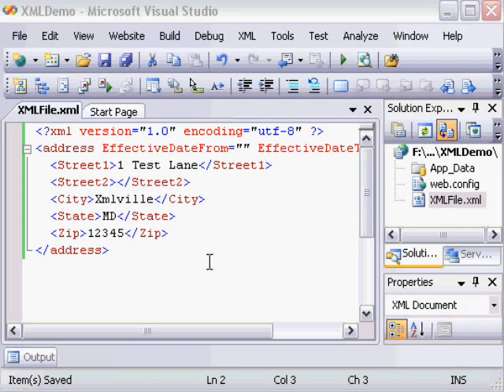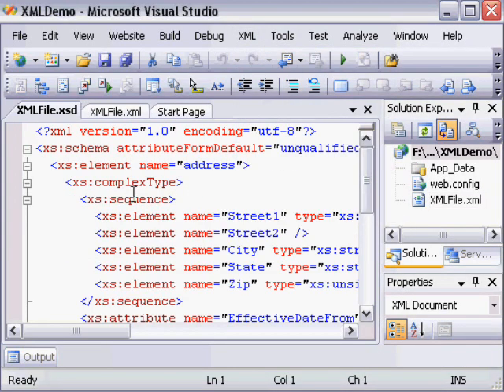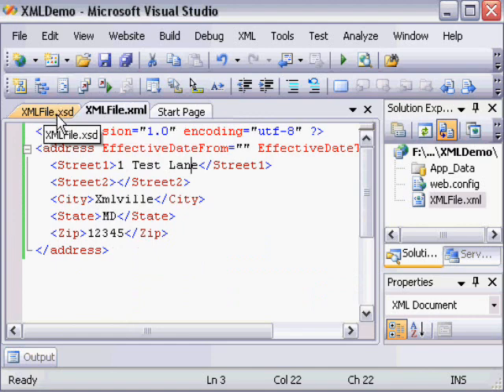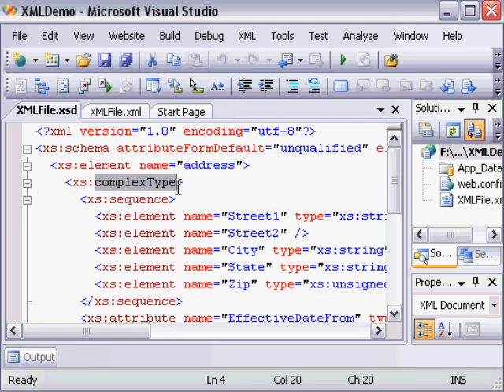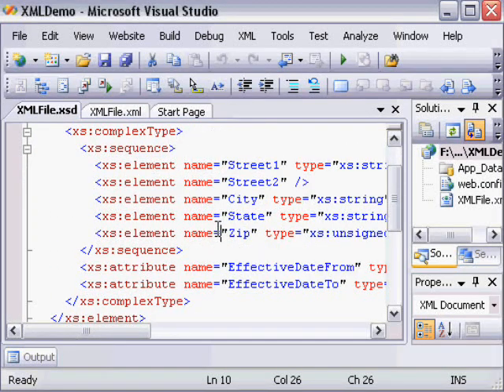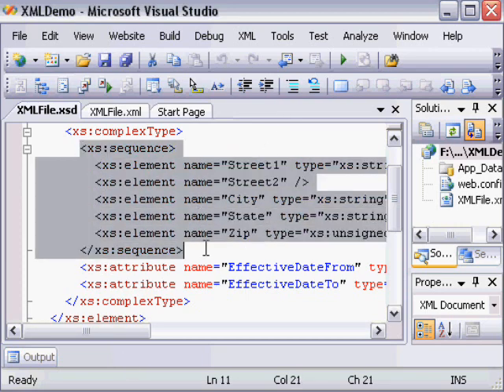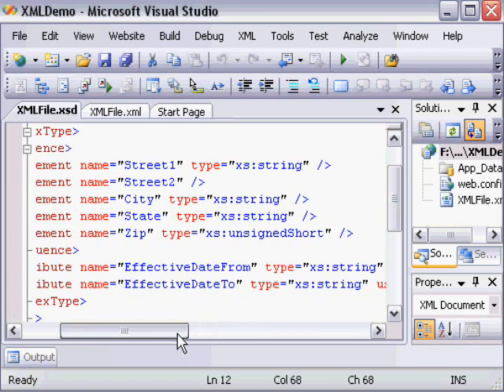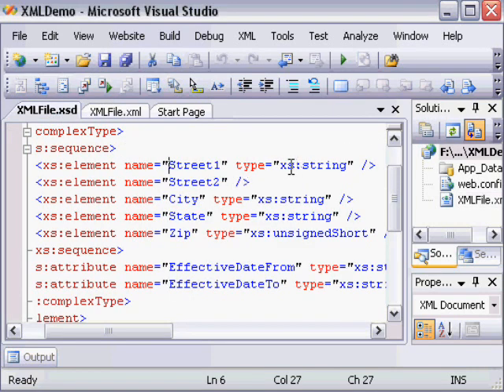Visual Studio 2008: Create XSD File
Hwo to create an XSD file with Visual Studio 2008